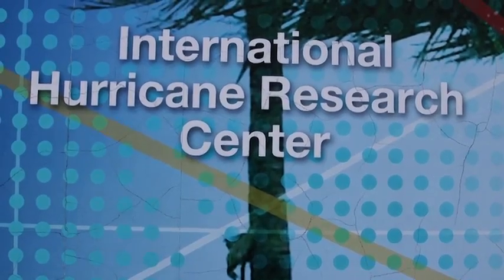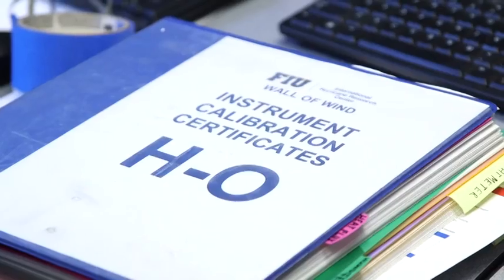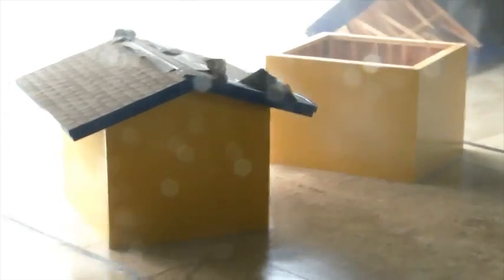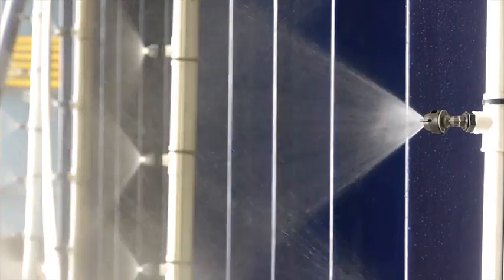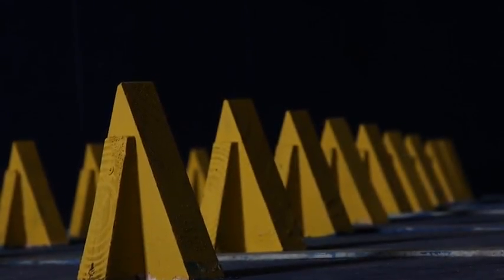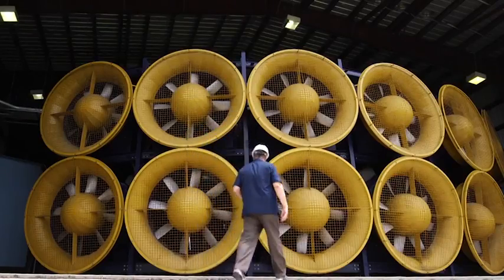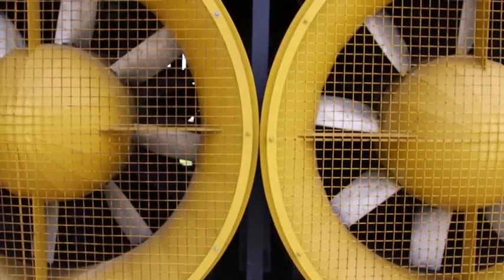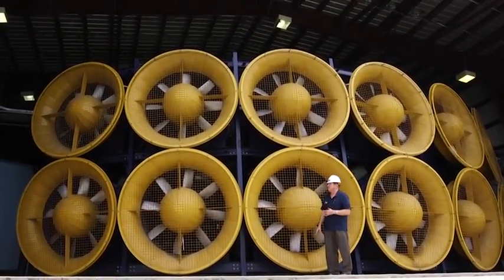FIU Wall of Wind tour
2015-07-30 | Erik Salna,Associate Director and meteorologist at the International Hurricane Research Center at Florida International University tours Wall of Wind in Miami (thc)